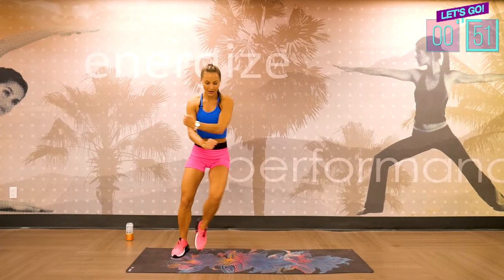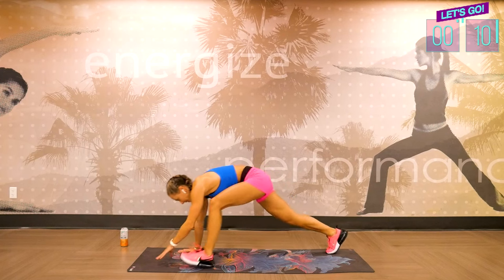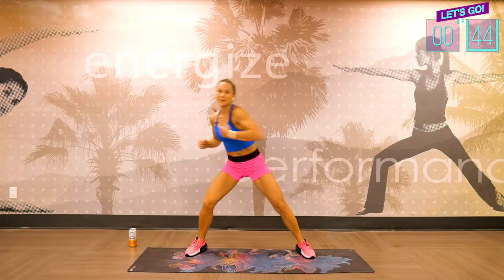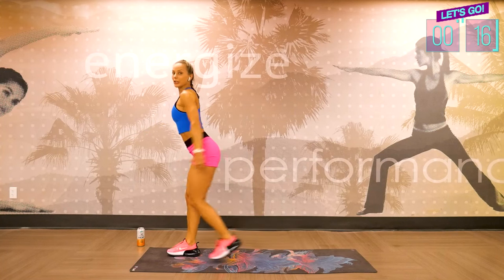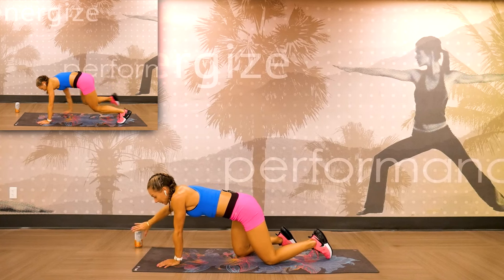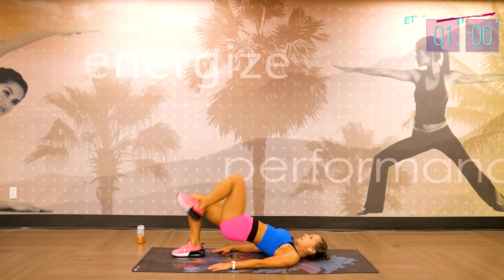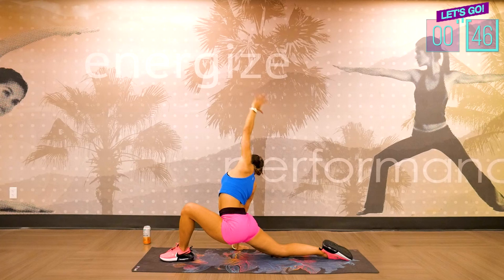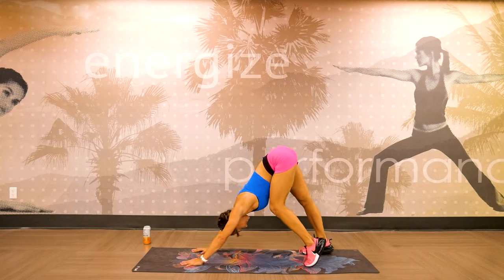60-MIN INTENSE HIIT WORKOUT (bodyweight, low-impact, metabolic total body weight loss + abs workout)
BURN-SCULPT-REPEAT🔥 60-min bodyweight SUPERCOMBO HIIT workout today! Intense HIIT workout is a low-impact bodyweight weight loss and body toning sesh. We will be working on our full body, abs + yoga finisher! 60-sec HIIT timer today. Let's trigger massive calorie burn followed by metabolic afterburn effect. For more amazing workouts join our Transform membership program here ➡️

🔥 FAT BURN 60 series is designed for every fitness level and highly metabolic HIIT workouts 🔥 Intense and sweaty 48 fat-burning exercises on 60 sec HIIT timer for your best weight loss results!
DO IT FOR 10 DAYS - RESULTS ARE GUARANTEED! I keep my promises!

0:00 60-MIN TOTAL BODY HIIT
0:20 STEP TOUCH
1:40 OPEN-STEP PUNCH
3:06 SINGLE KNEE LIFT
4:50WALK TO PLANK TO PUNCH
6:18 WALK TO PLANK KNEE TO ELBOW
7:52 WALK TO PLANK / STEP TO SQUAT
9:35 SQUAT TO STRAIGHT LEG LIFT
11:12 SPLIT SQUAT RL
12:36 PLIE SQUAT (3 POLL)
14:34 STANDING PUNCHES
15:55 STANDING KNEE PUNCH PIVOT
17:20 SHUFFLE TO PUNCH
19:06 STEP TO PLANK / JACK
20:44 STEP TO PLANK / BEAR HOVER
22:14 STEP TO PLANK / DOLPHIN PLANK
23:50 REVERSE LUNGE (3 POLLS)
25:20 REVERSE LUNGE / KNEE LIFT
26:50 REVERSE LUNGE TO KNEE LIFT ROTATION
28:40 GORILLA SQUAT TO KNEE LIFT
31:38 SQUAT BEAR TO LEG THROUGH
33:16 BEAR CRAWL
34:50 DOLPHIN PLANK HIP DIPS
35:22 DOG TO SUPERMAN
38:04 SIT UP TO BOAT
39:30 REVERSE TABLE TOP WITH TRICEP PUSH-UP CRUNCH
41:04 MARCHING BRIDGE
42:40 JACKKNIFE TO REVERSE TABLETOP
44:16 FORE-ARM DOUBLE LEG LIFT
45:46 ROLL UP TO UPWARD PLANK
47:32 LOW LUNGE TO SIDE STRETCHES
50:26 SEATED FORWARD FOLD TO ROTATION
52:16 SUPINE SL STRETCH
55:10 BALANCING TABLE TOP